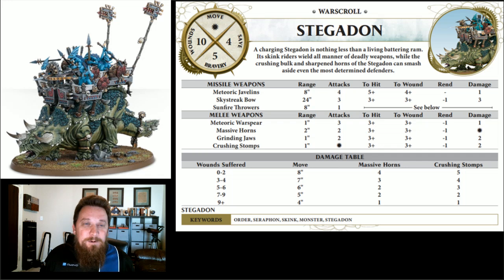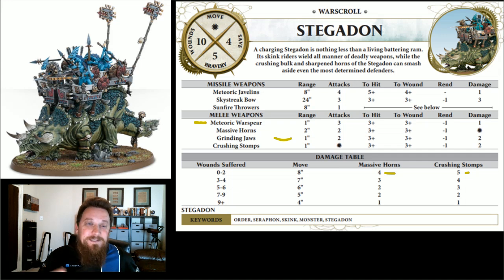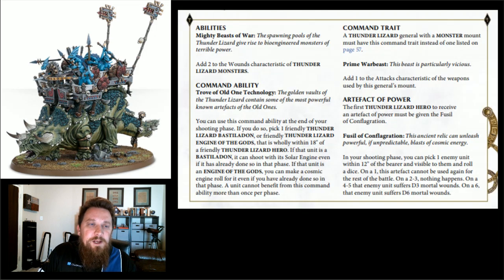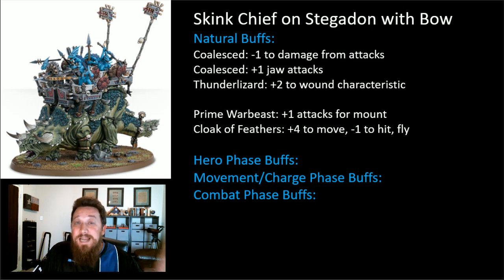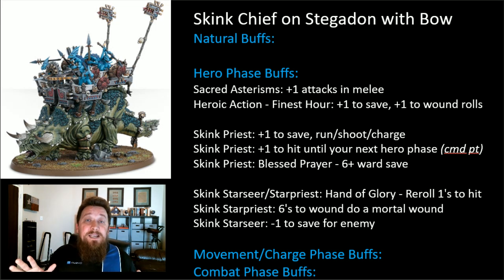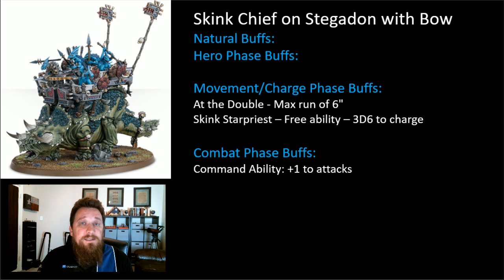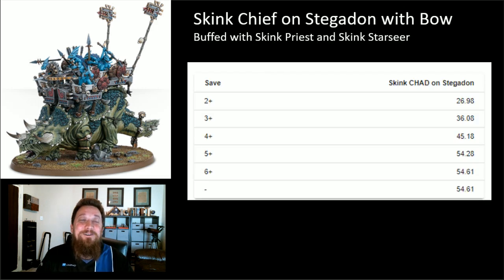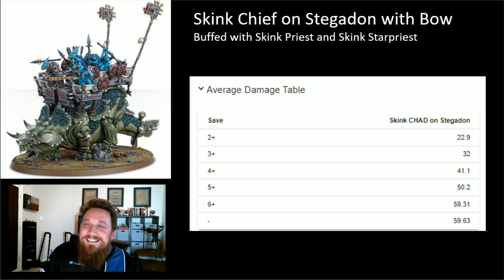Skink CHAD on Stegadon ~ 40+ damage on Alpha Strike!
I'm loving the Skink Chief on Stegadon! With the right buffs and synergies, the damage output goes THROUGH THE ROOF!!

0:00 Warscroll and Abilities
11:07 The Secret Sauce
21:11 Summary
23:00 Average Damage Output
25:09 List Building